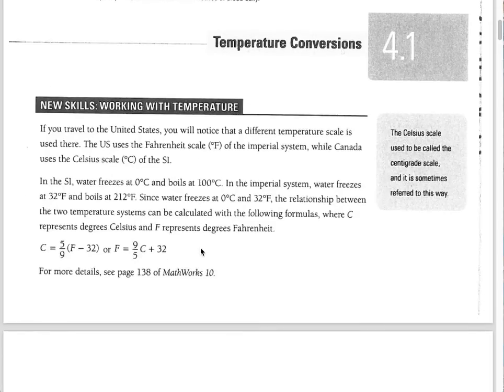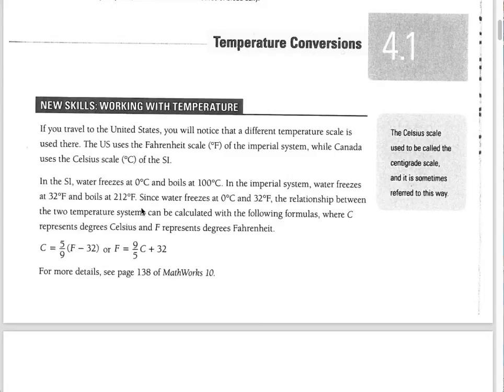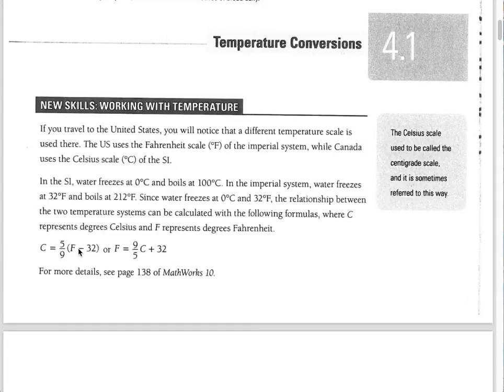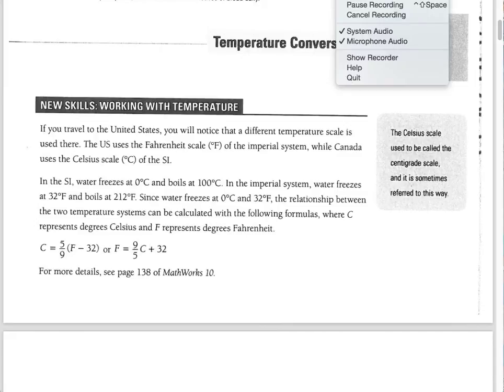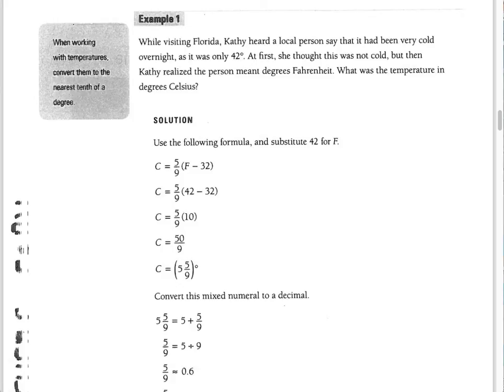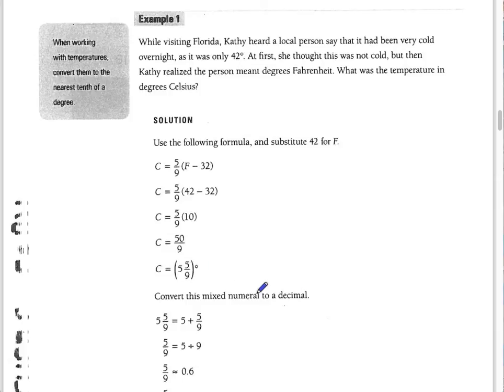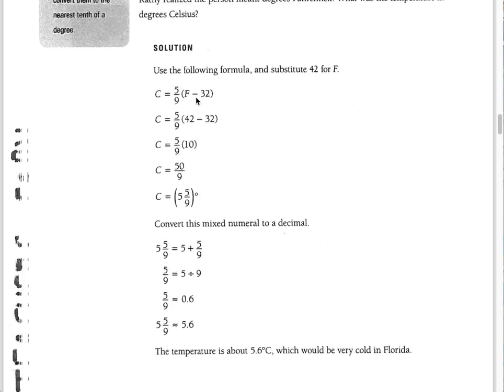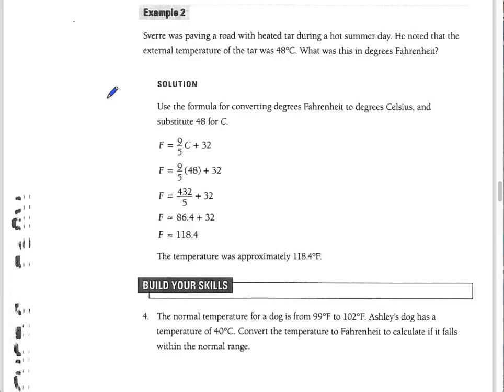Math 10 AW 4-1